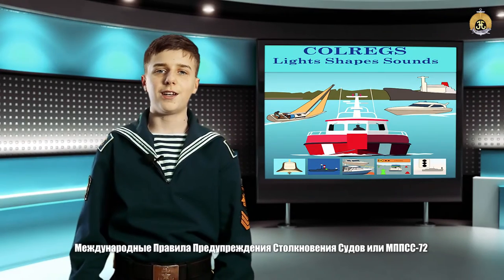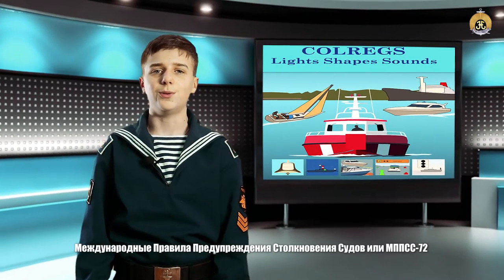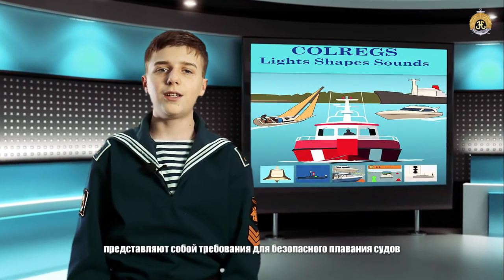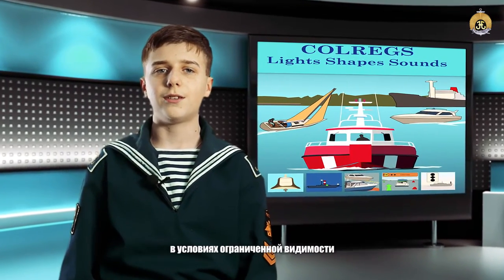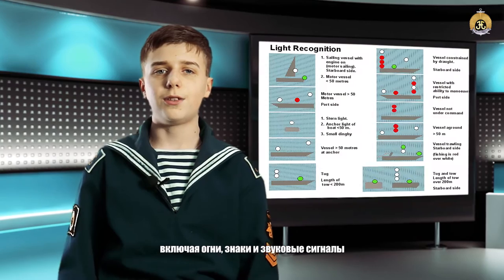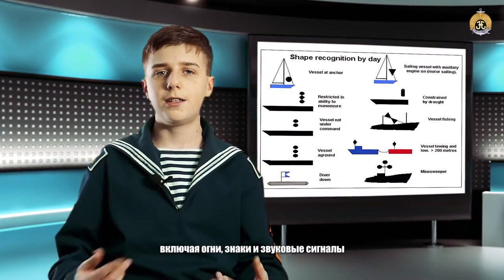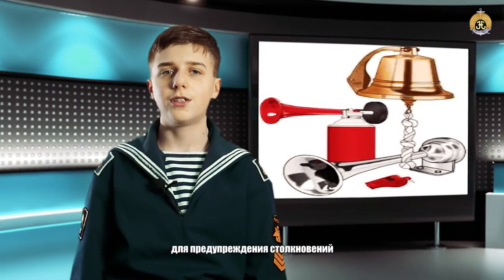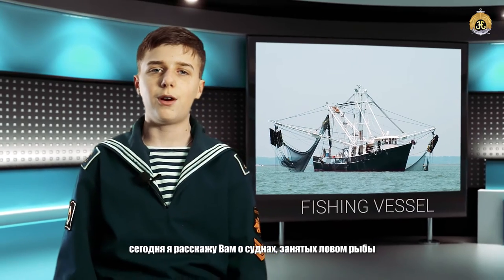Colregs - Fishing Vessel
The project produced by:

Cast
Vladimir Koshman
Film director
Vera Abramova
DoP and editor
Eugene Daniyalov